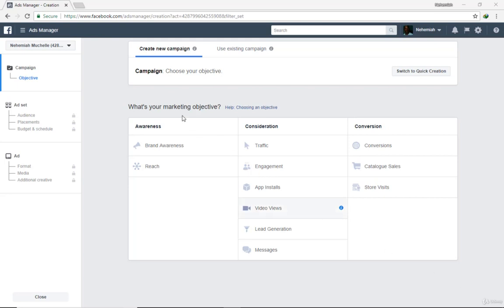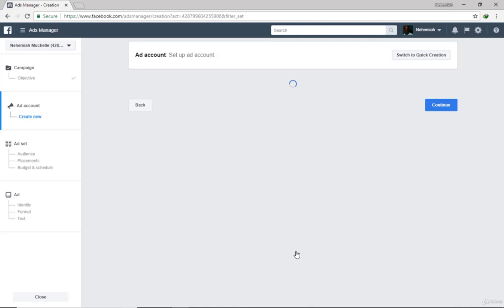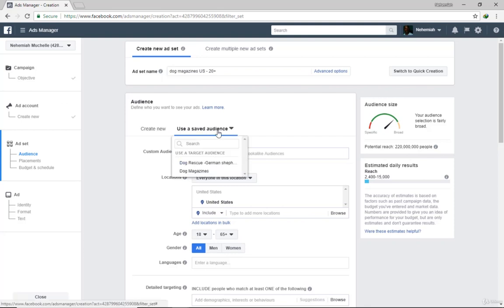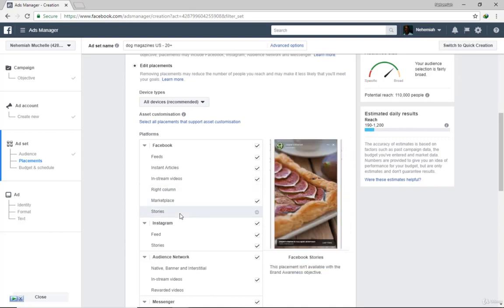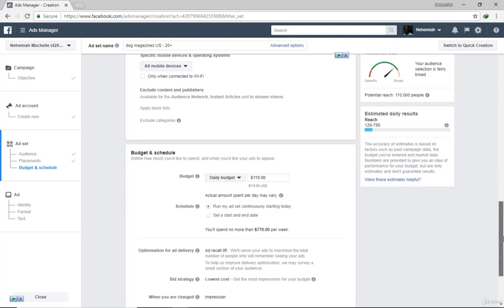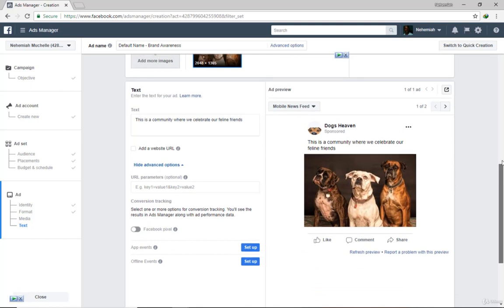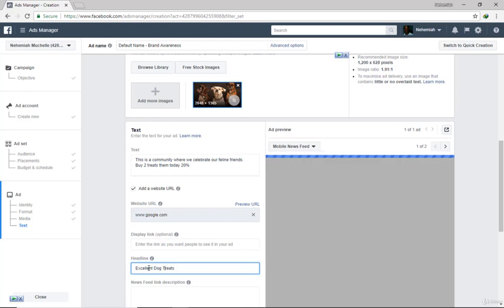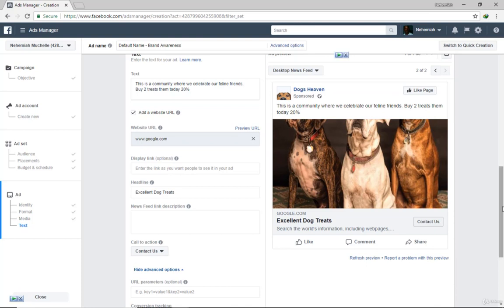7 Brand Awareness Ads